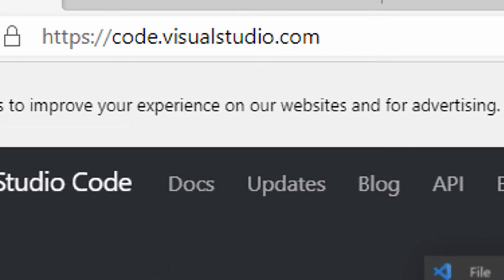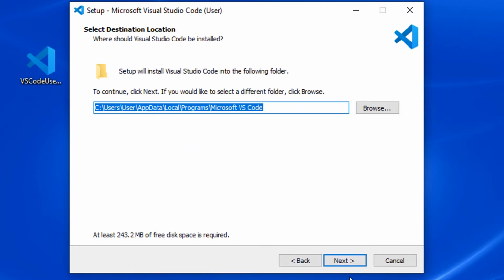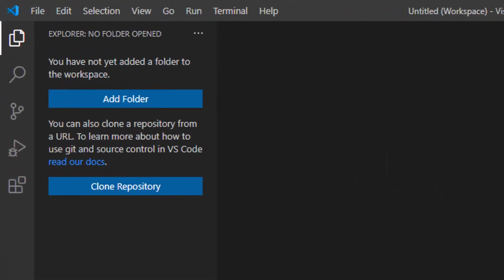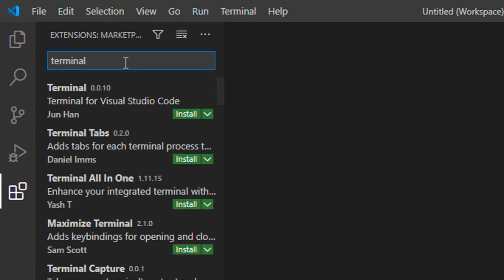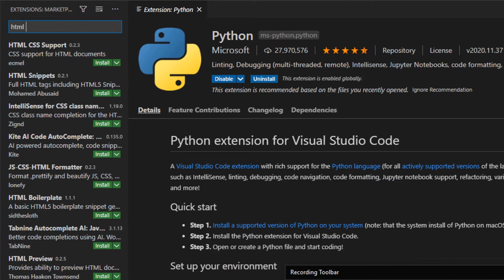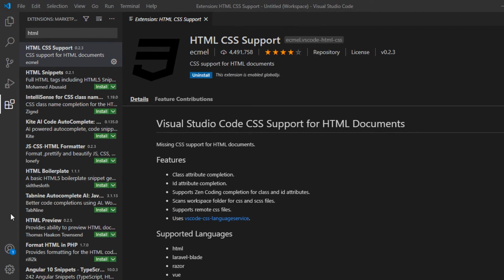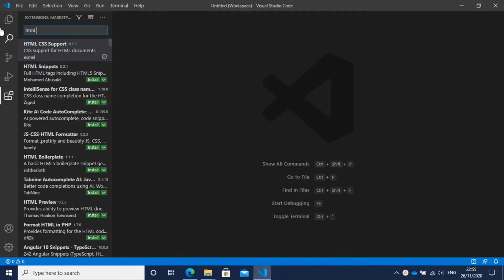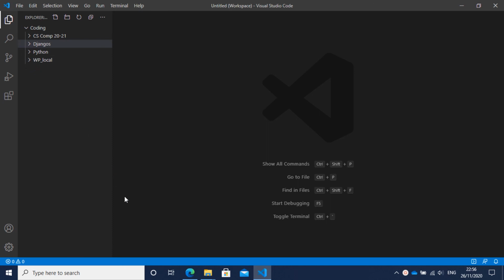Setting up a VS code environment for Computer Science Students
Here I simply show how to set up Visual Studio coding environment for a competition we will be running and also for working on coursework.